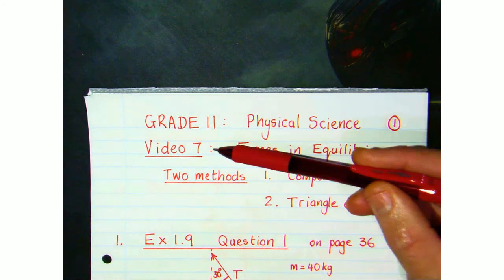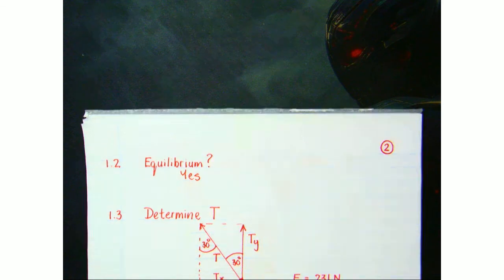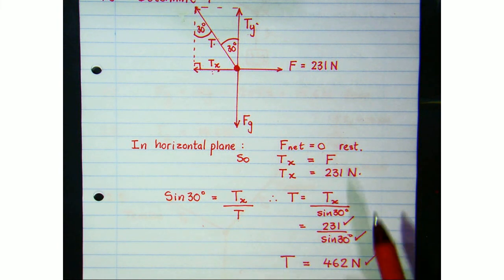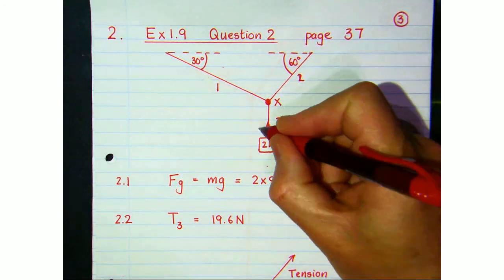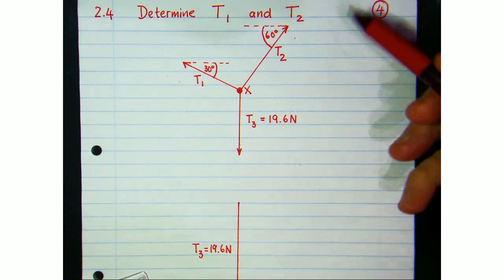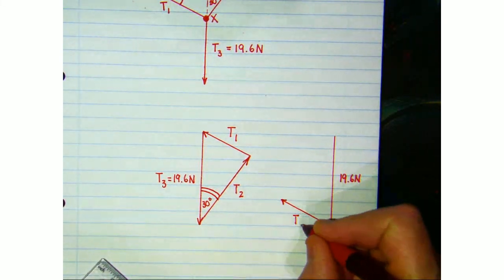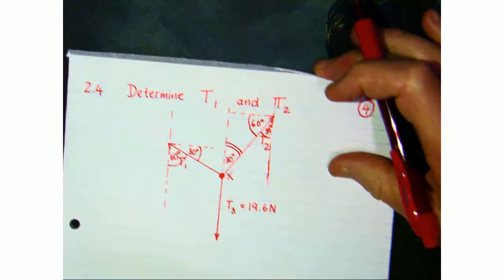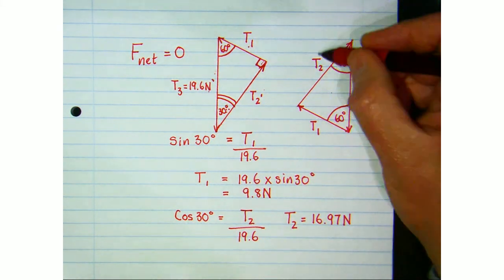Forces in Equilibrium